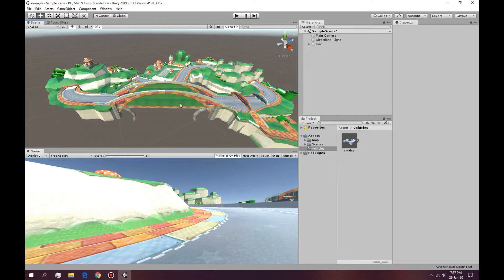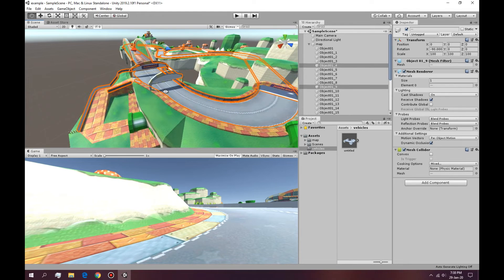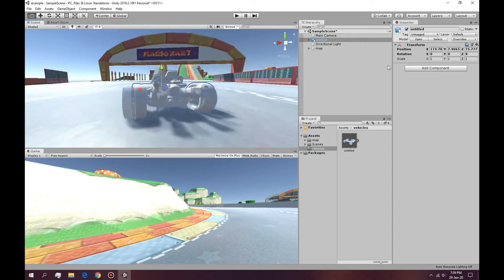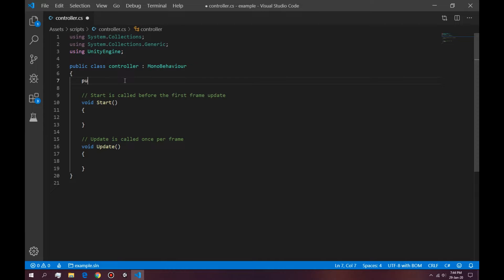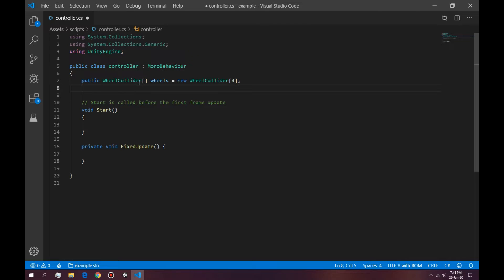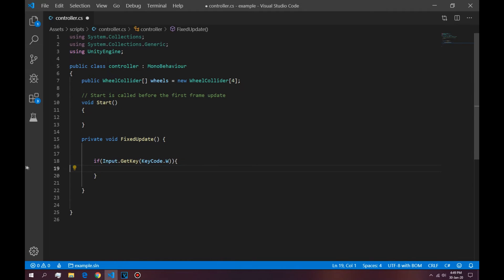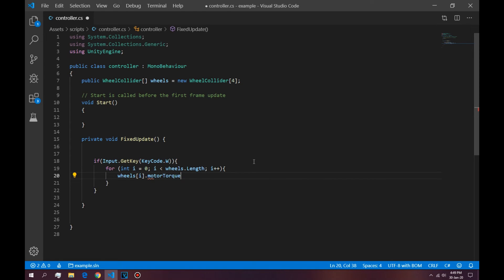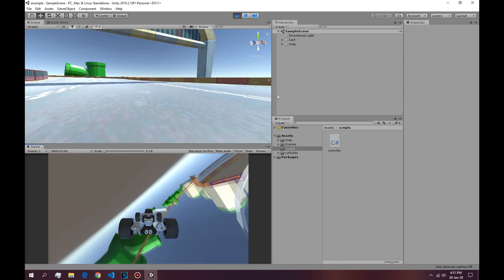3D Racing Game in Unity - INPUTS